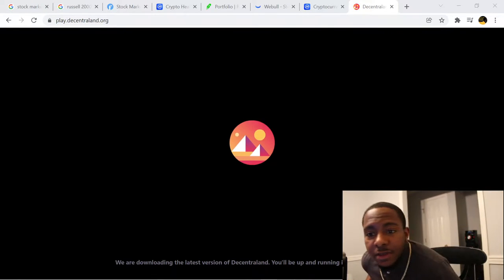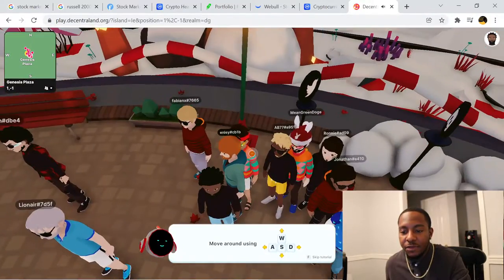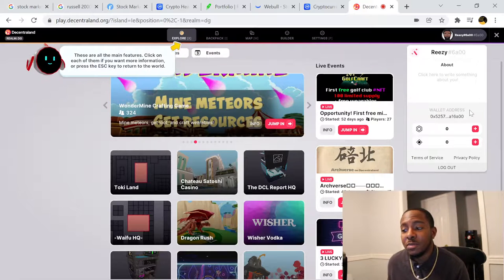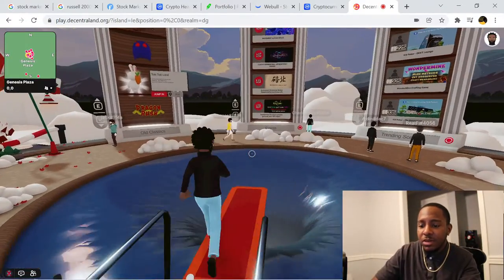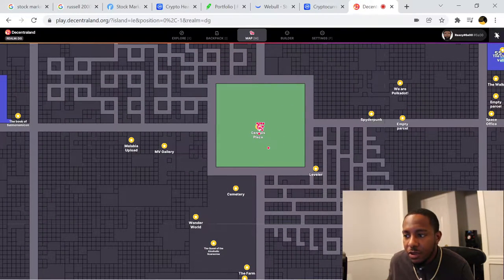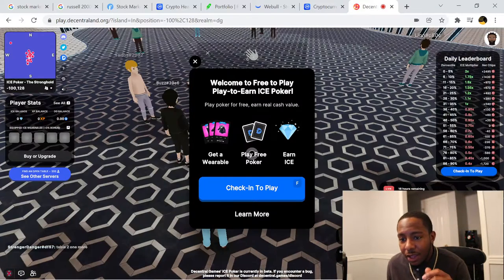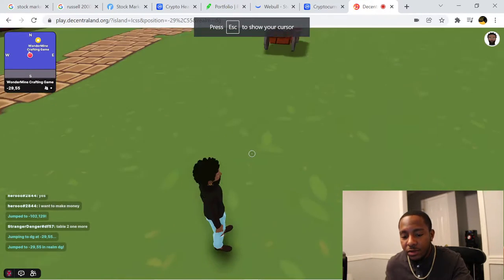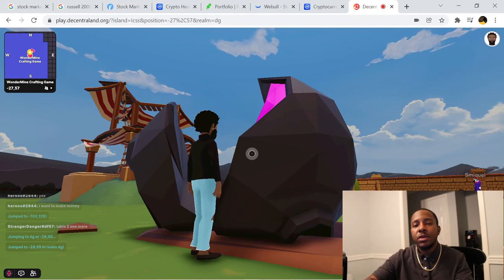The Metaverse Tutorial | Complete introduction of the Metaverse | Journey To Become Wealthy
Introduction to the Metaverse and a quick tutorial. Our second time playing in the metaverse, we have gotten a bit more familiar and linked our Trust Wallet to enable more features in the game. Invest in Sandbox or Decentraland using my Gemini link to gain rewards. I am not your financial advisor.

Sign up using my codes below:
Robinhood: